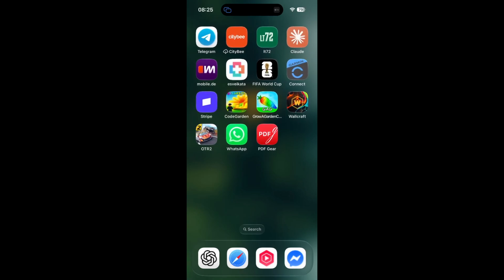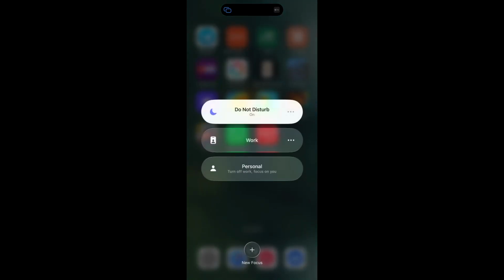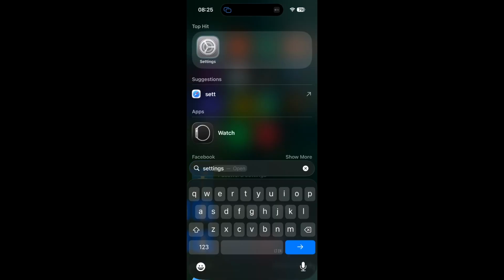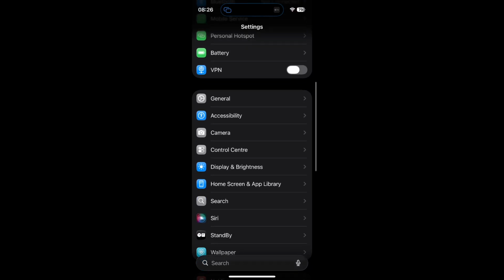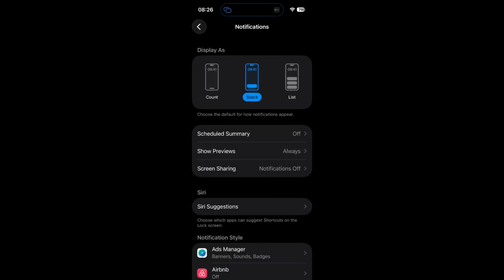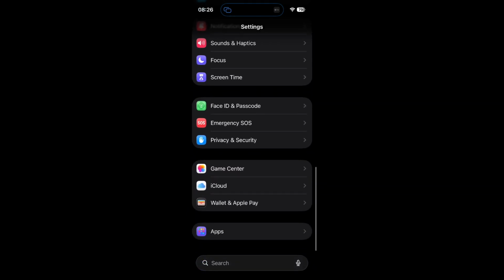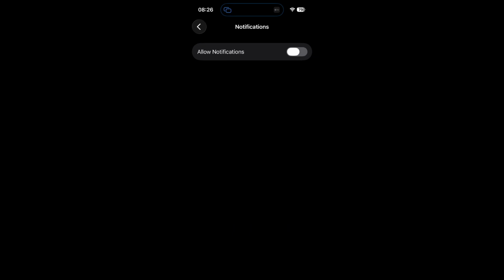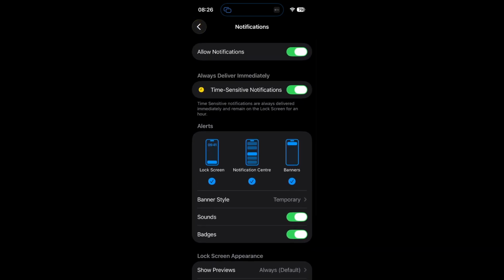Fix Notifications Not Showing on iPhone | Full Guide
In this video I will show you how to Fix Notifications Not Showing on iPhone. It's really easy and it will take you less than a minute to do it!